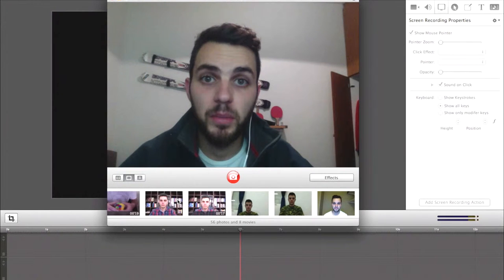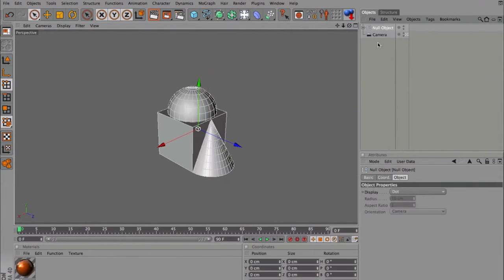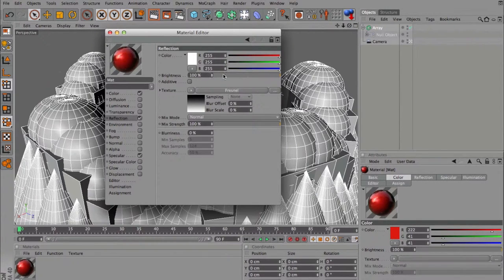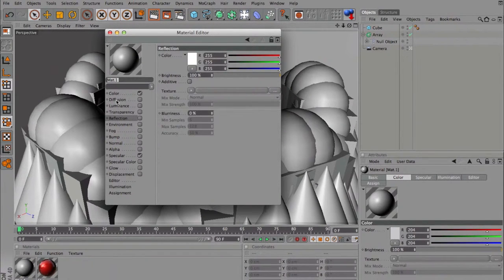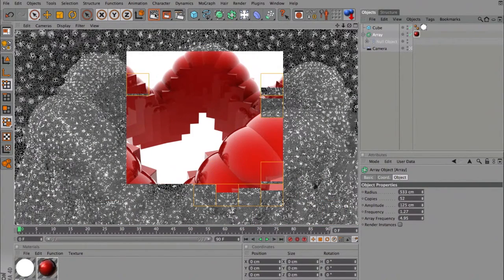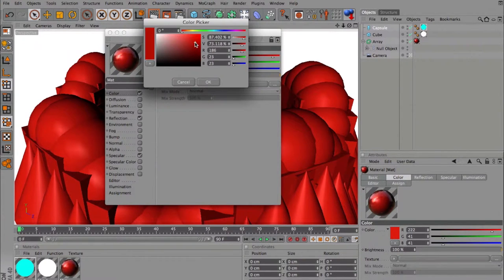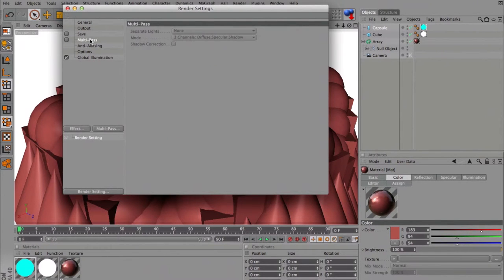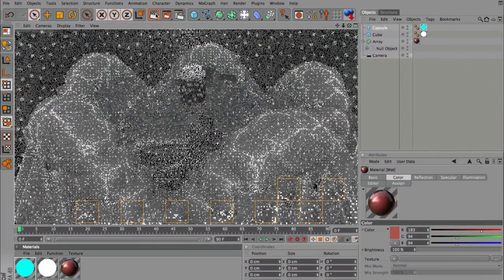How to - Cinema 4D Best faster render settings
This is a how-to video tutorial on how to get the best out of the Maxon Cinema 4d.